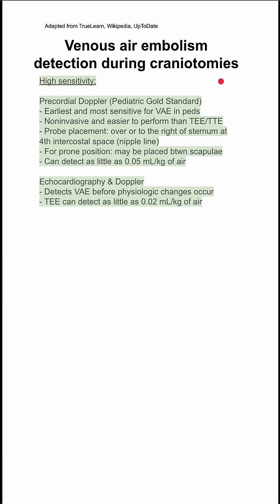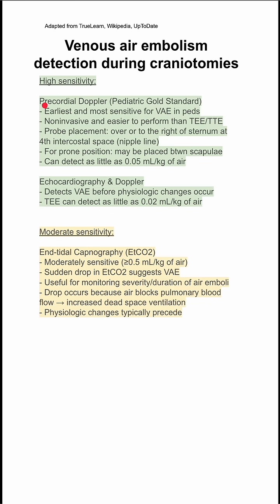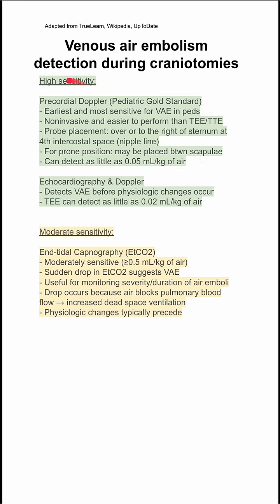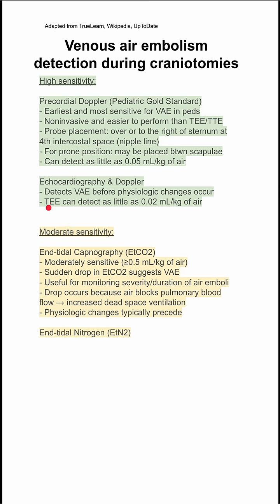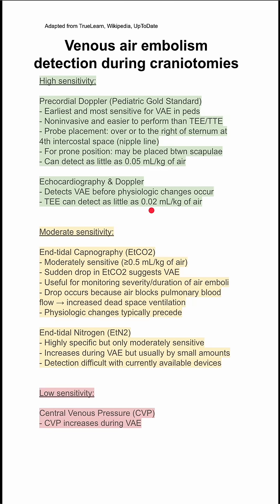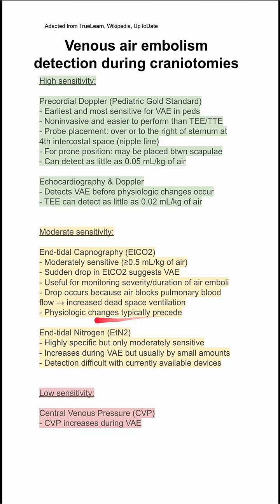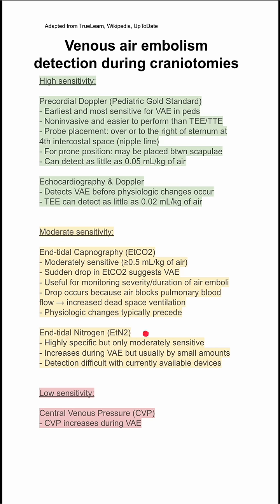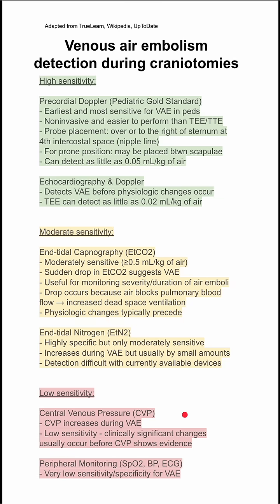Venous air embolism detection during craniotomies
High sensitivity:

Precordial Doppler (Pediatric Gold Standard)
- Earliest and most sensitive for VAE in peds
- Noninvasive and easier to perform than TEE/TTE
- Probe placement: over or to the right of sternum at 4th intercostal space (nipple line)
- For prone position: may be placed btwn scapulae
- Can detect as little as 0.05 mL/kg of air

Echocardiography & Doppler
- Detects VAE before physiologic changes occur
- TEE can detect as little as 0.02 mL/kg of air

Moderate sensitivity:

End-tidal Capnography (EtCO2)
- Moderately sensitive (≥0.5 mL/kg of air)
- Sudden drop in EtCO2 suggests VAE
- Useful for monitoring severity/duration of air emboli
- Drop occurs because air blocks pulmonary blood flow → increased dead space ventilation
- Physiologic changes typically precede

End-tidal Nitrogen (EtN2)
- Highly specific but only moderately sensitive
- Increases during VAE but usually by small amounts
- Detection difficult with currently available devices

Low sensitivity:

Central Venous Pressure (CVP)
- CVP increases during VAE
- Low sensitivity - clinically significant changes usually occur before CVP shows evidence

Peripheral Monitoring (SpO2, BP, ECG)
- Very low sensitivity/specificity for VAE